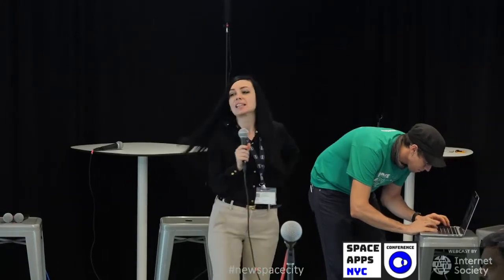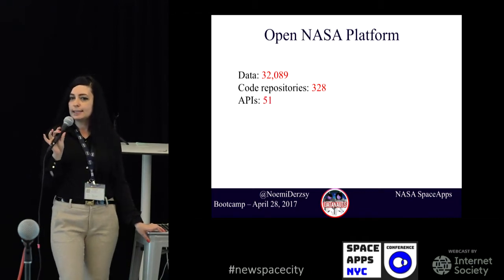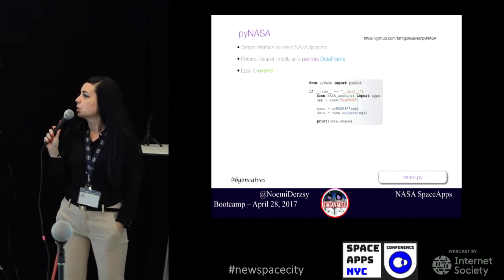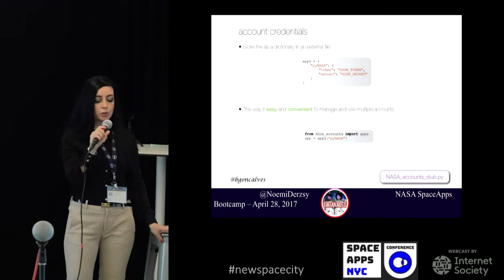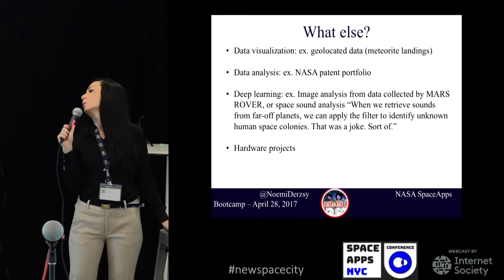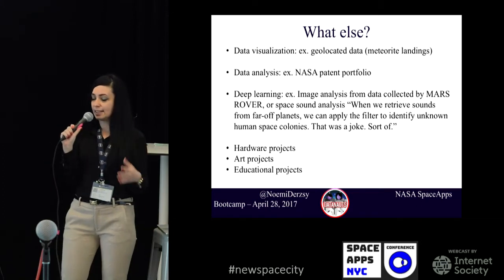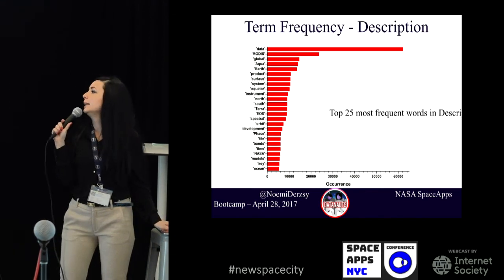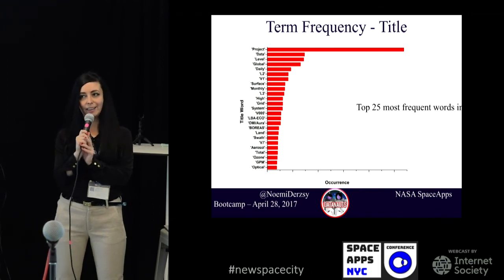11 Open NASA Data From API to Data Analysis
Noemi Derzsy, NASA Datanaut